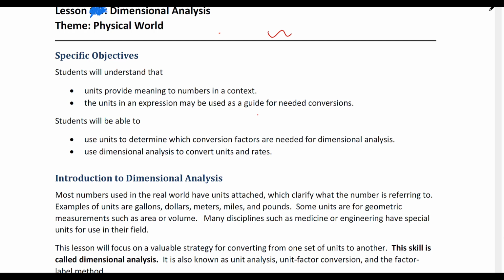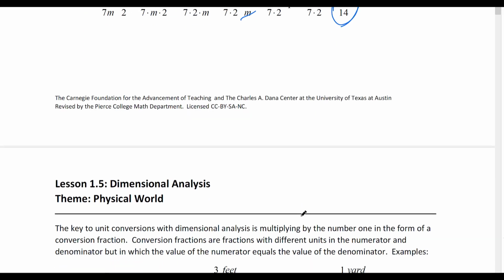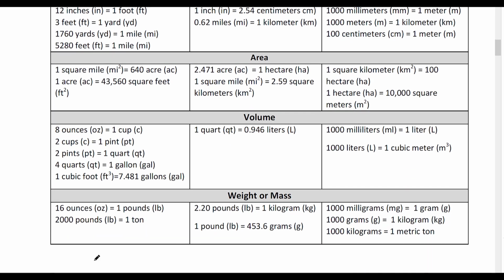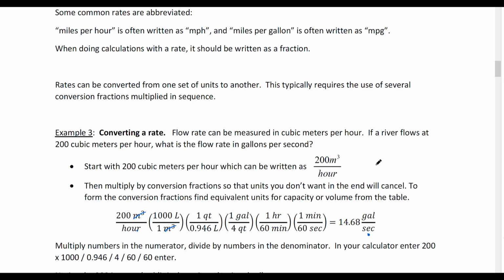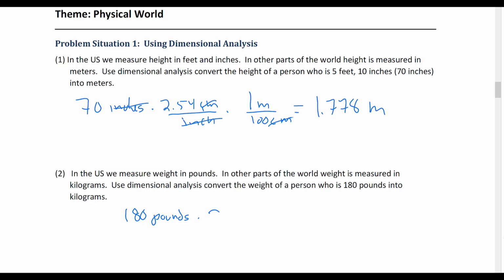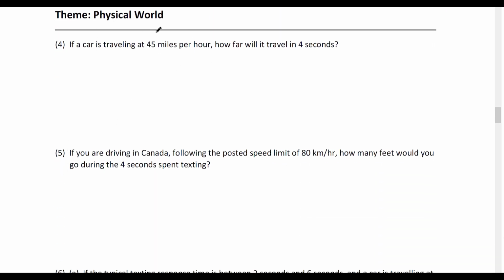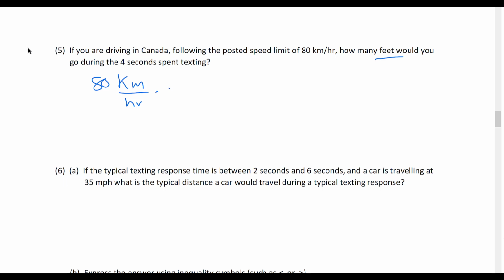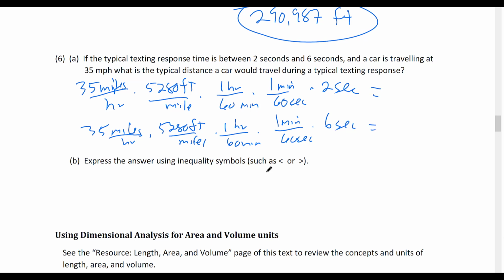Math 124 Dimensional Analysis- Linear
In this video we look at the Dimensional Analysis in terms of linear units.